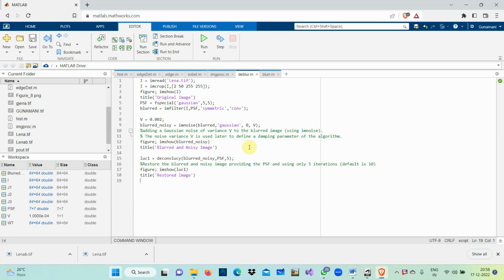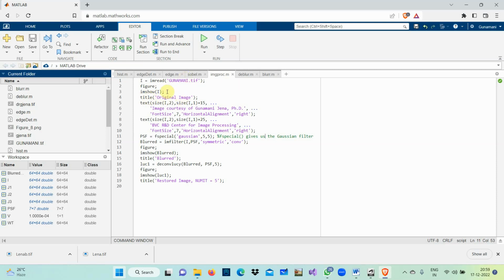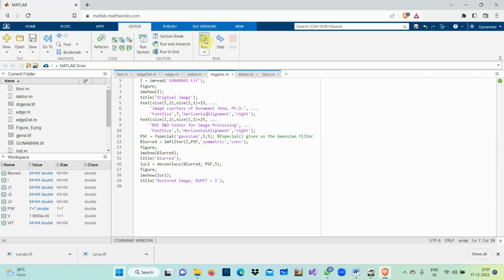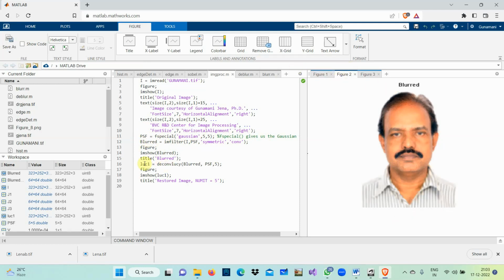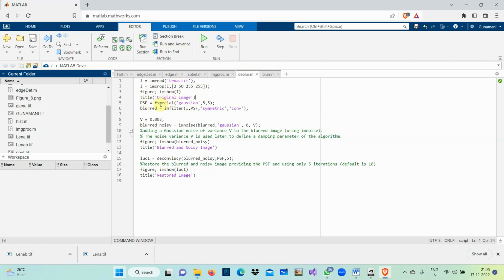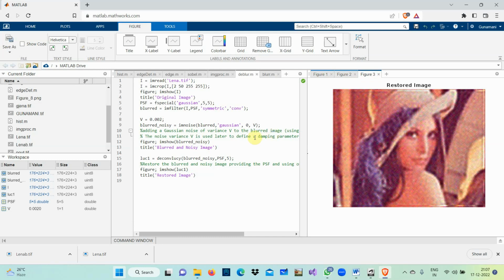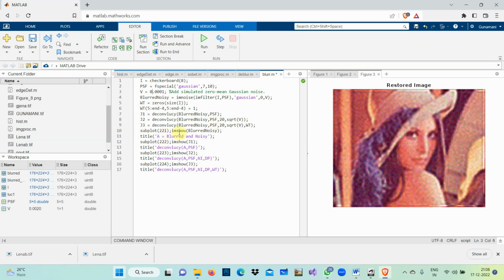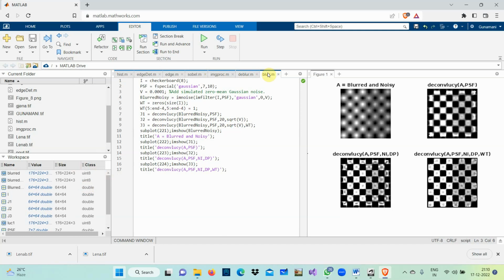Matlab Part4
Blurring and deblurring convolution de convolution of Images
Adding noise to images and removing noise